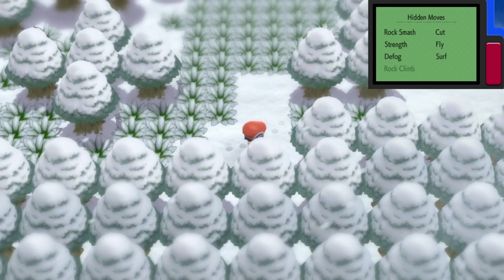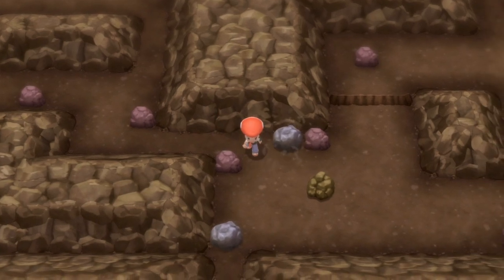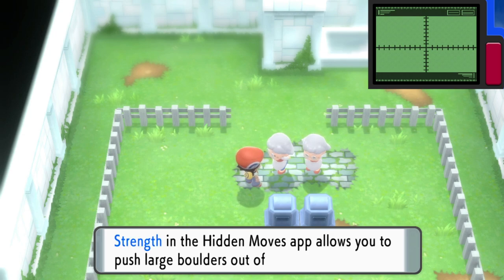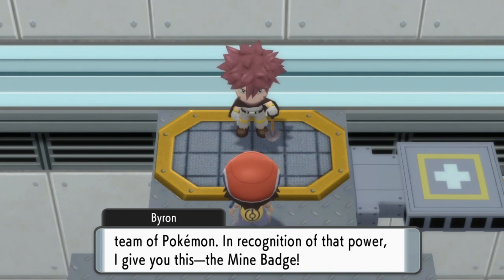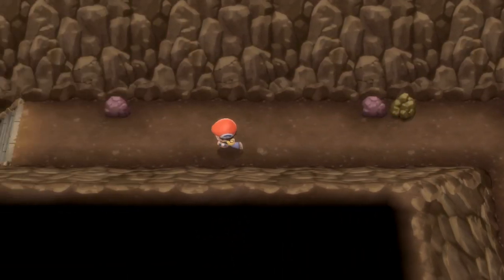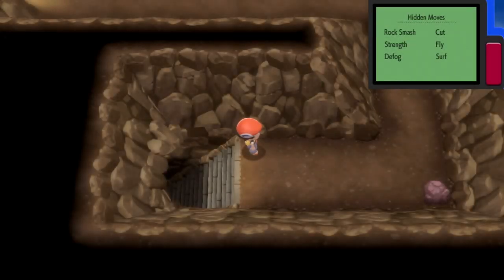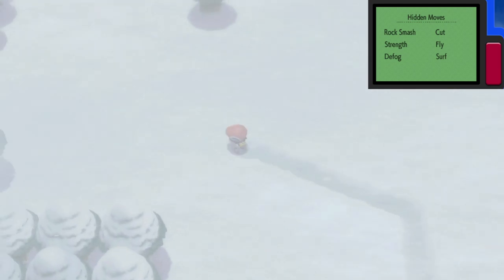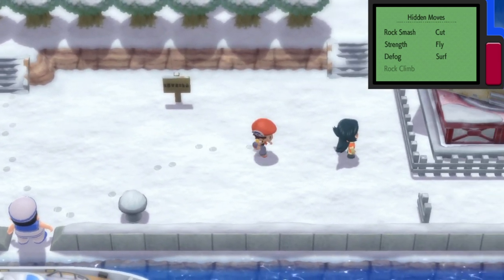Pokémon Brilliant Diamond How to Get to Snowpoint City - Pokémon Brilliant Diamond and Shining Pearl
Check out my Pokémon Brilliant Diamond and Shining Pearl How to Get to Snowpoint City video to see what you need to do to head up into the snowy climbs of the Sinnoh Region.

If you’re struggling to work out how to get to Snowpoint City, don’t sweat it because I’ve got you covered. There are a number of steps to cover, including unlocking the path and then navigating the maze-like routes up to the location. It’s an epic effort to get there overall, so there’s a lot to cover, so I’ve tried to be as concise as possible. Hopefully, the video will show you how to get to Snowpoint City without any problems along the way.

You can read more about Pokémon Brilliant Diamond and Shining Pearl

Remember to hit that like button and share our Pokémon Brilliant Diamond and Shining Pearl How to Get to Snowpoint City video on Facebook, Twitter, Google+, Pinterest or any other social media channel you use. This is part of our wider guide for the new Pokémon game, so you’ll be able to tune in for the rest of the gotta catch them all tutorials with the links at the end of the video.